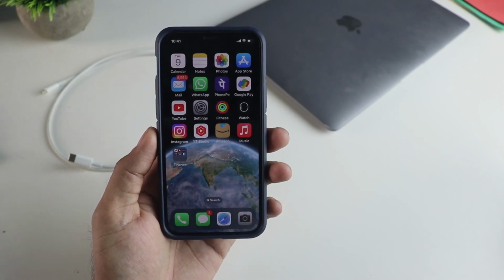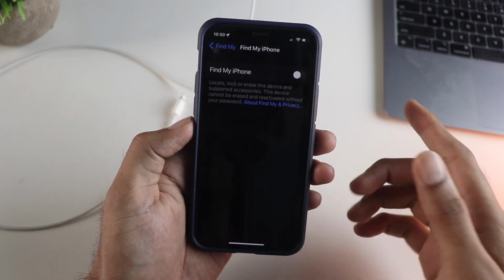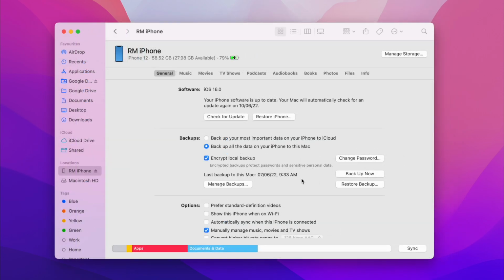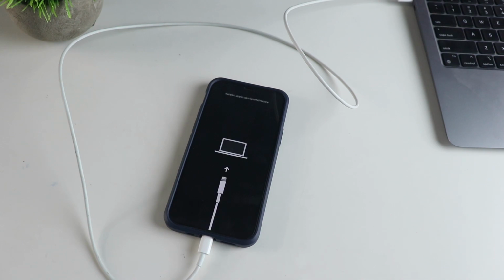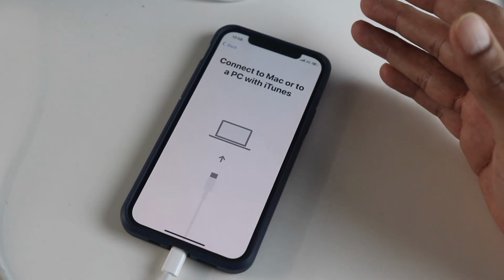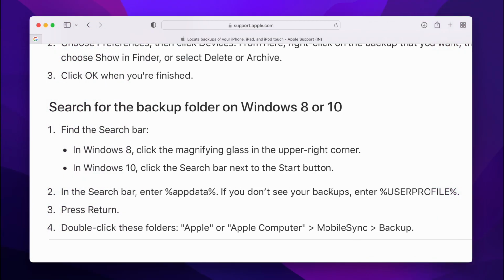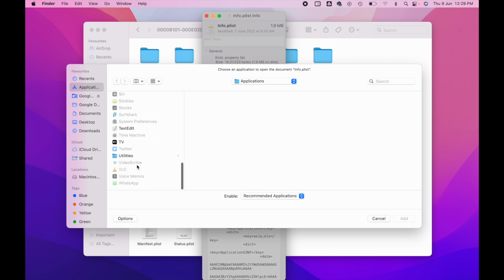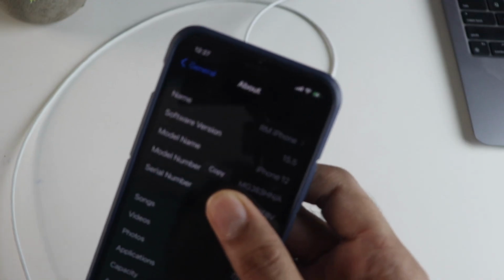Downgrade from iOS 16 to iOS 15 WithOut Any Data Loss !!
In this video I showed how to downgrade from iOS 16 to iOS 15 without any data loss using both windows and mac.